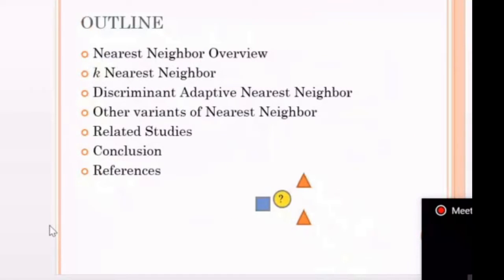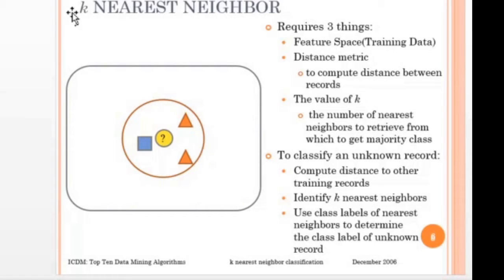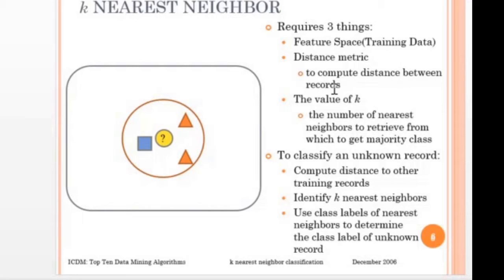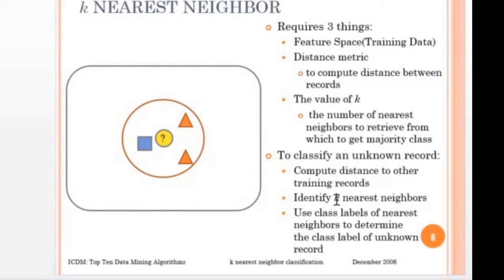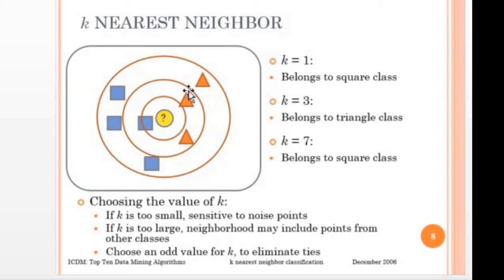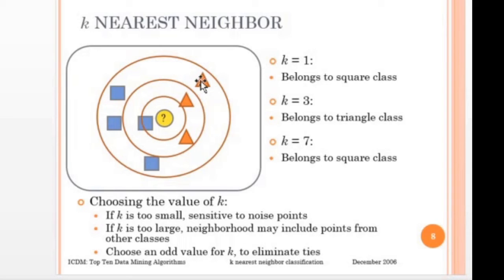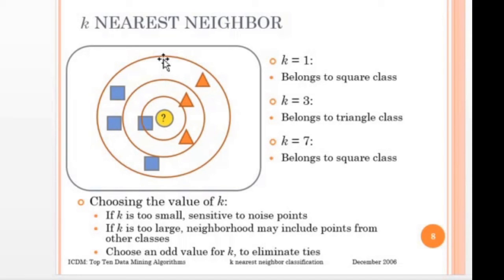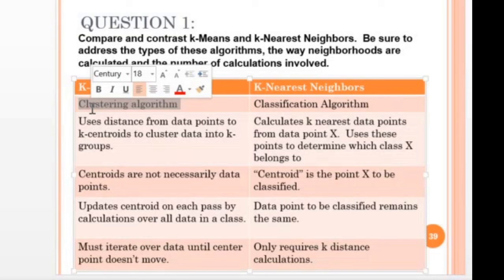K-NN Classification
Non-Parametric Classification method